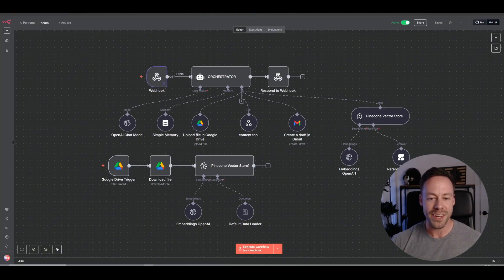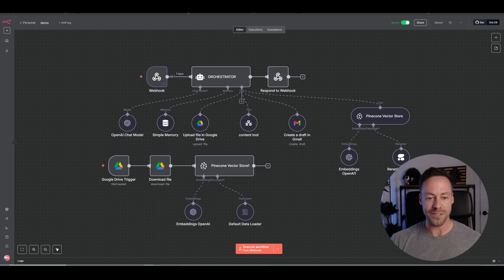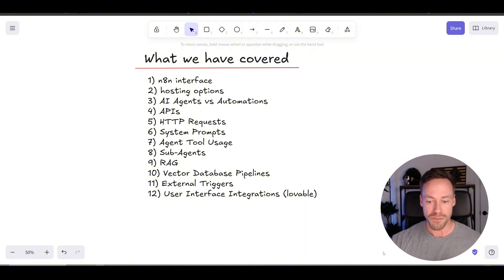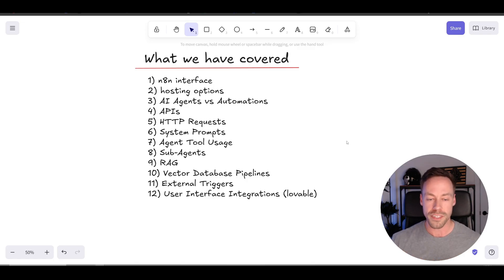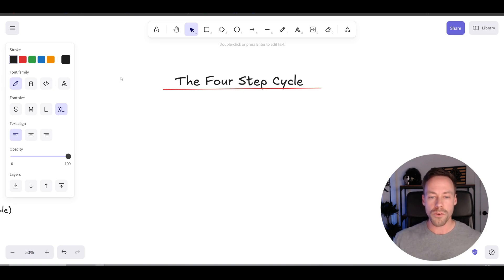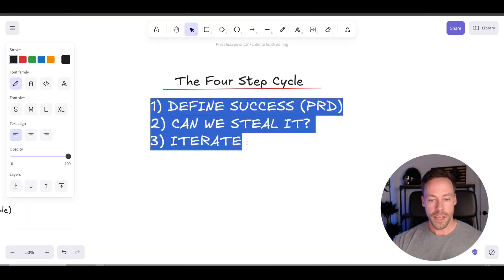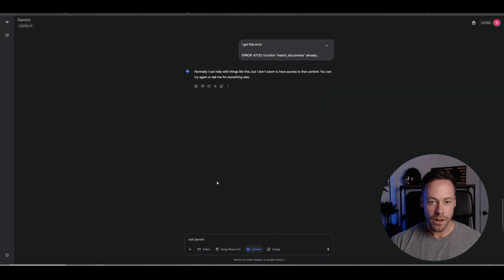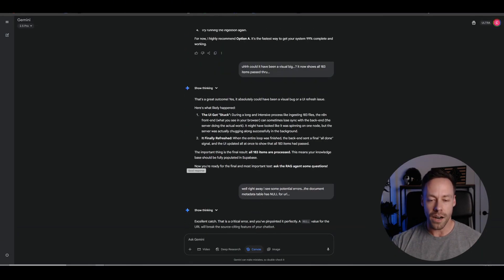n8n Masterclass: Build and Sell AI Agents (Part 7 : Build Any Workflow in 4 Steps)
Learn how to build powerful AI agents from scratch in this n8n tutorial for beginners! This is Part 5 of a complete masterclass designed to take you from zero technical knowledge to building advanced automations with no code.

In this video, we learn my four step framework for creating any AI workflow from scratch. In the first 6 parts of this masterclass series, we have been building our foundational n8n skills. Now, we learn the flexible frameworks from which we will apply those very skills.

The Four Step Cycle:
1) Define Success (PRD)
2) Can We Steal It?
3) Iterate
4) Troubleshoot

By the end of this masterclass series, you will master the n8n platform, APIs, AI agent architecture, databases, RAG, and much more—all with zero coding required.

TIMESTAMPS:
0:00 Part 7 Overview
2:30 Step 1
5:15 Step 2
7:20 Step 3
8:50 Step 4
12:50 Outro